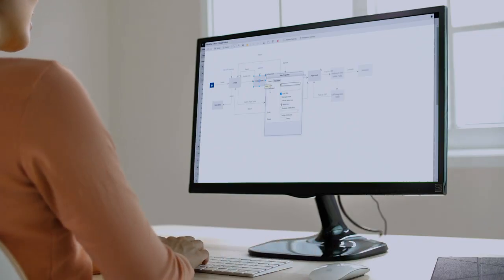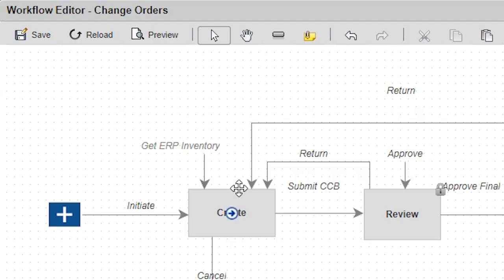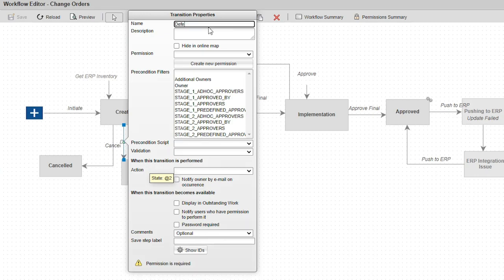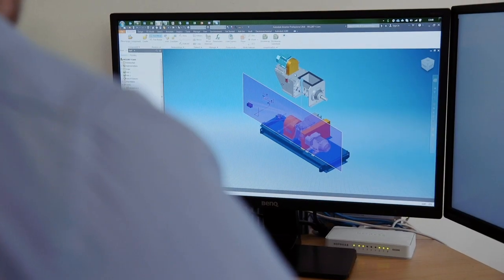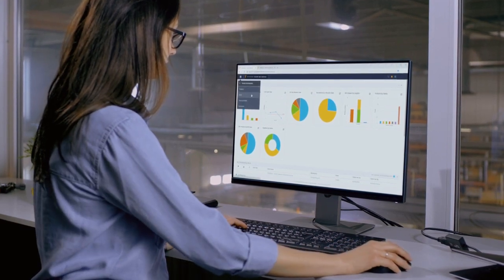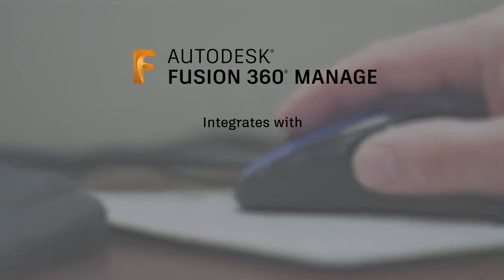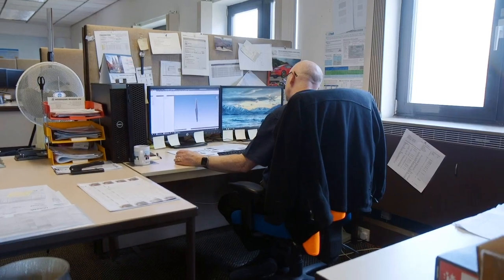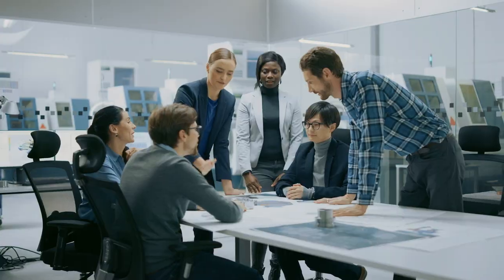Fusion 360 Manage Overview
Fusion 360 Manage is a product lifecycle management platform that connects your people, processes, and data across departments and geographies. It gives you the flexibility to start today and expand tomorrow with PLM that adapts to your business.

Accessible anytime, anywhere from a browser, Fusion 360 Manage provides instant-on PLM that frees you up from expensive consulting and IT overhead. It comes with core PLM apps and dozens of specialized processes at no extra cost. Rather than starting from scratch, each app includes out-of-the-box workflows that you simply tailor to your needs. You can also integrate Fusion 360 Manage with other business systems such as ERP, CRM, and PDM using its open API.